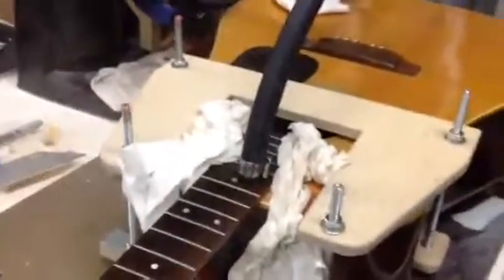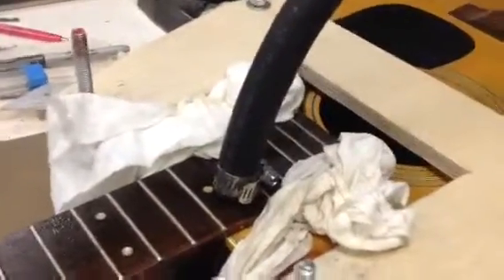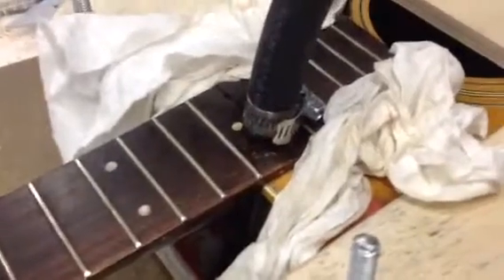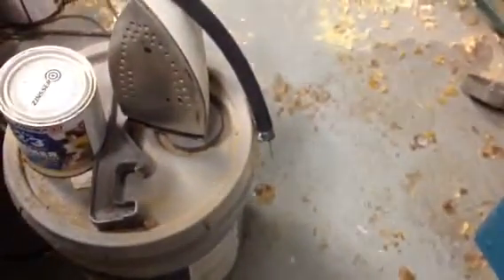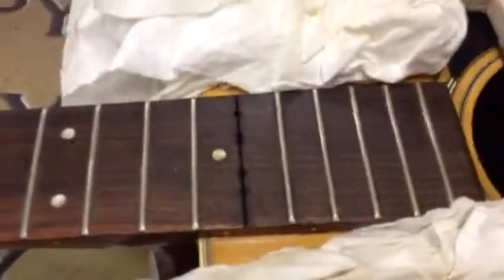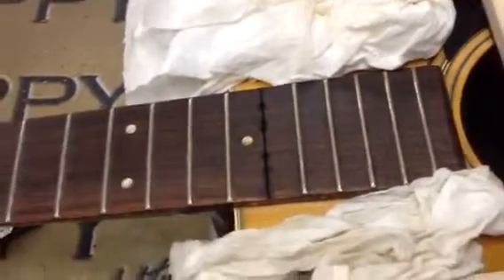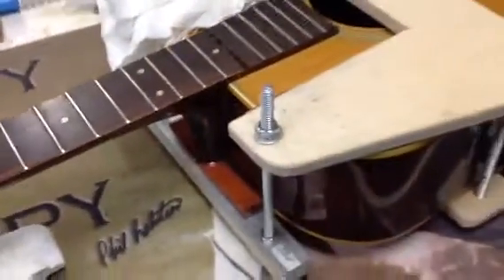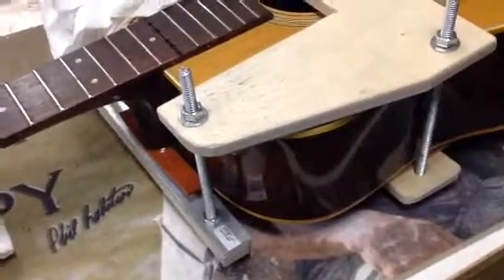73 Takamine 12 string #2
Steaming neck joint off